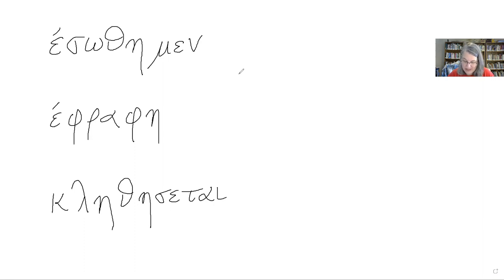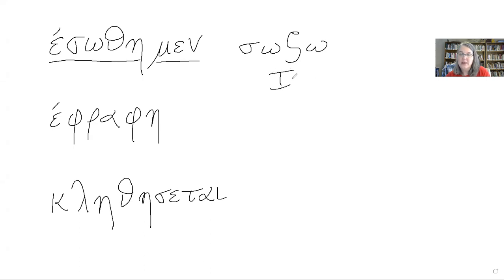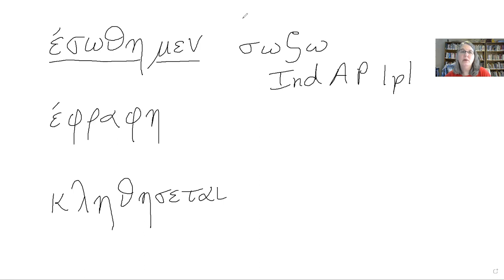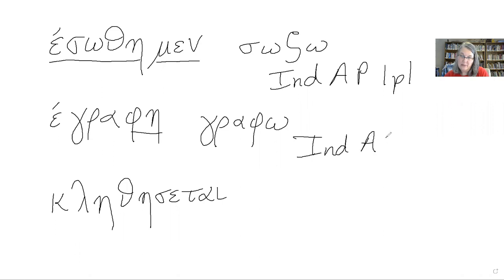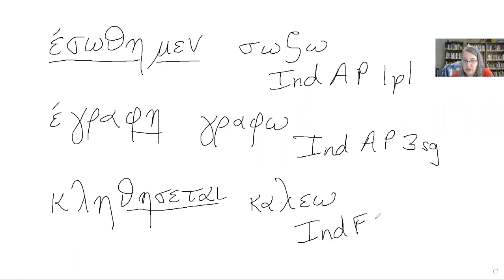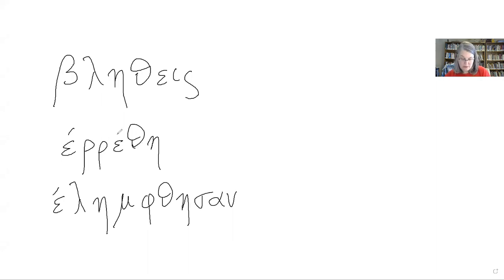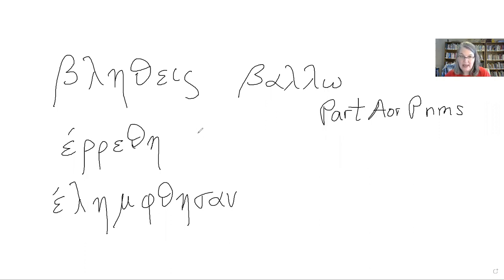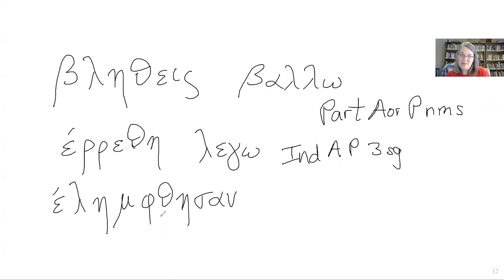Duff 15.5.3 and Practice 15.5.3